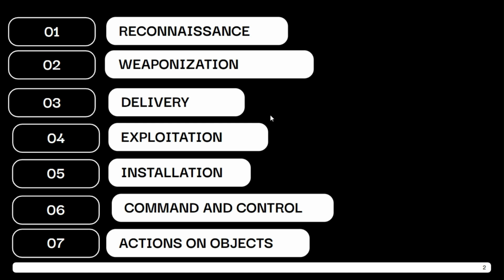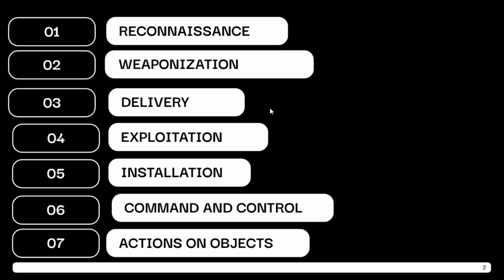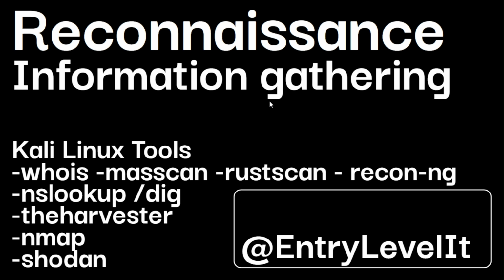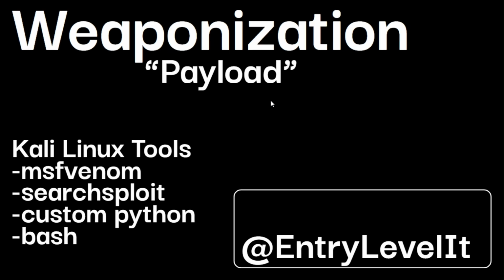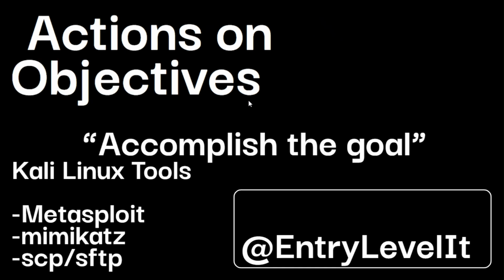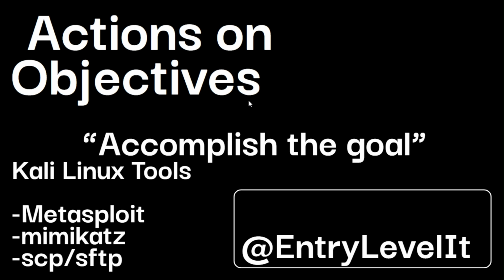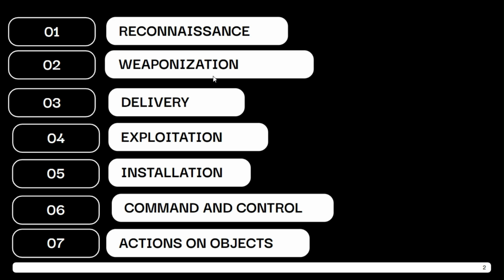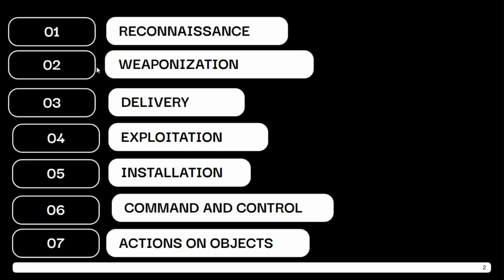Cyber Kill Chain with Kali Linux Tools Explained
Hi Everyone in this video we go over the cyber kill chain framework inspired by Lockheed Martin and we sprinkle in some kali linux tools along the 7 steps.

Here are the Chat Gpt Notes:

1. Reconnaissance
 * Passive Reconnaissance (Information Gathering):
   * whois: Look up domain registration information.
   * nslookup/dig: DNS lookups to find IP addresses, hostnames, etc.
   * theHarvester: Gather email addresses, usernames, and hostnames from public sources.
   * recon-ng: Framework for web reconnaissance.
   * shodan: Search for internet-connected devices.
 * Active Reconnaissance (Network Scanning):
   * nmap: Powerful port scanner and network mapper.  Used to identify open ports, services, and operating systems.
   * masscan:  A faster alternative to nmap for large-scale scanning.
   * rustscan: Another fast port scanner.
2.
 * This stage is less about specific Kali tools and more about combining exploits with payloads.  Tools used might include:
   * msfvenom (Metasploit Framework): Generate payloads (malicious code).
   * searchsploit: Search for known exploits.
   * Custom scripting (Python, Bash, etc.) to combine exploits and payloads.
3.
 * Delivery mechanisms vary widely, and Kali tools are less directly involved here.  However, some tools could be used in preparation:
   * Social-Engineering Toolkit (SET): Can be used to create phishing emails or malicious websites.
   * wireshark: (Not strictly a delivery tool) Can be used to analyze network traffic and potentially identify delivery vectors.
4.
 * Metasploit Framework (msfconsole): A powerful framework for exploiting vulnerabilities.  Contains modules for various exploits.
 * Specific exploit scripts (often Python) found via searchsploit or elsewhere.
5.
 * Once a system is exploited, the attacker needs to install malware for persistence.  Tools used here are often part of the payload itself or delivered after exploitation:
   * Metasploit Framework: Used for post-exploitation activities, including installing backdoors.
   * Custom scripting (Python, Bash, etc.) for installing malware and establishing persistence.
6. Command and Control (C2)
 * This stage relies on establishing a communication channel.  Tools used depend on the attacker's setup:
   * Metasploit Framework: Can be used to set up Meterpreter sessions for C2.
   * nc (netcat): A versatile tool for creating backdoors and establishing connections.
   * ssh (if the attacker has compromised credentials).
   * Custom tools or malware with built-in C2 capabilities.
7. Actions on Objectives
 * This is the final stage where the attacker achieves their goals.  Tools used are highly specific to the objective:
   * Metasploit Framework: Used for post-exploitation activities like data exfiltration, privilege escalation, and pivoting to other systems.
   * mimikatz: Used for credential dumping (extracting passwords).
   * scp/sftp: Secure file transfer for data exfiltration.
   * Custom scripts for automating tasks or manipulating systems.
Important Notes:
* Ethical Use: These tools are powerful and should only be used for ethical purposes, such as penetration testing with explicit permission from the target owner.
 * Learning Curve: Many of these tools have a steep learning curve.  It's essential to invest time in learning how to use them effectively and responsibly.
 * Context is Key: The best tool for a particular job depends on the specific circumstances.  Don't rely on a single tool for every situation.
 * Defense: Understanding how these tools are used in attacks is crucial for building effective defenses.